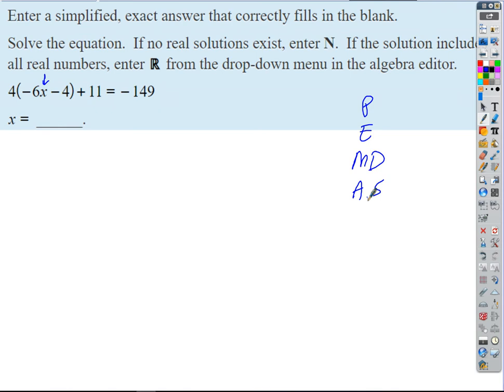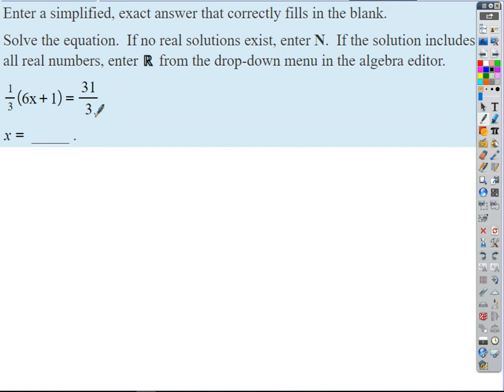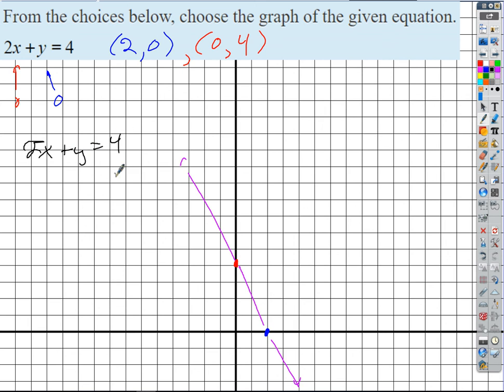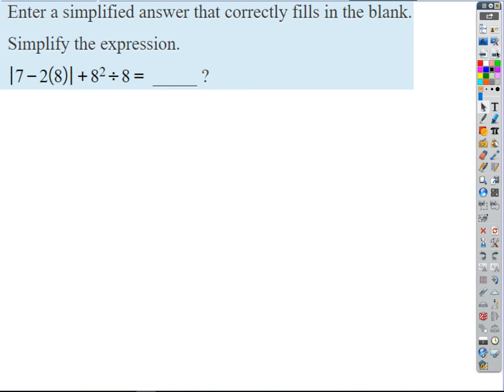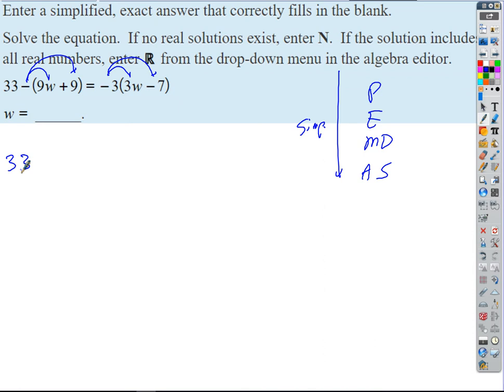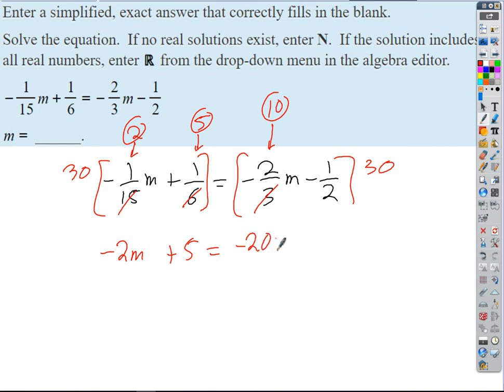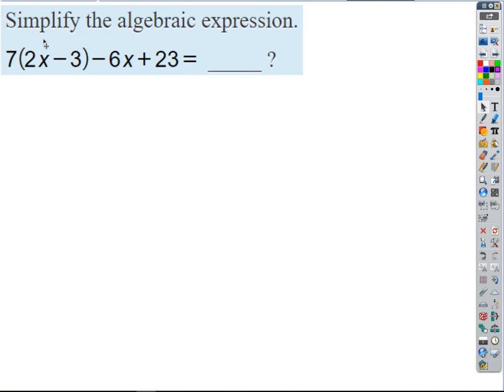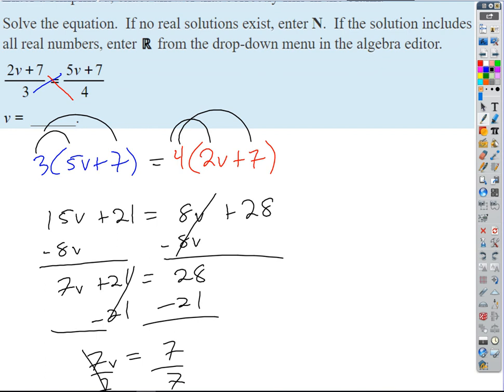2018 10 16 Unit 1 Test 1 Practice